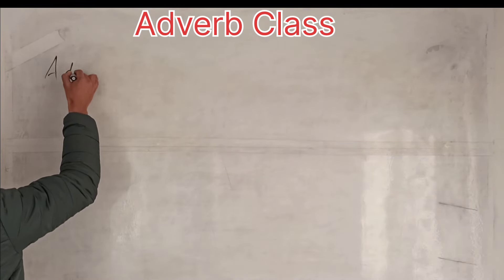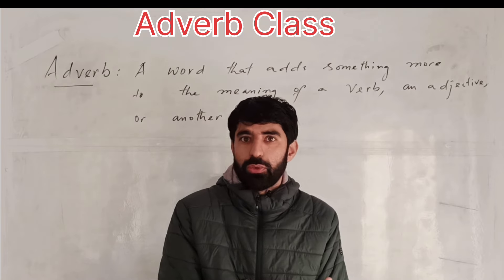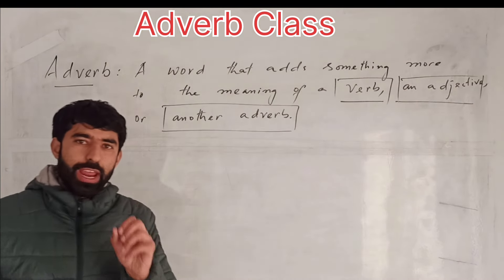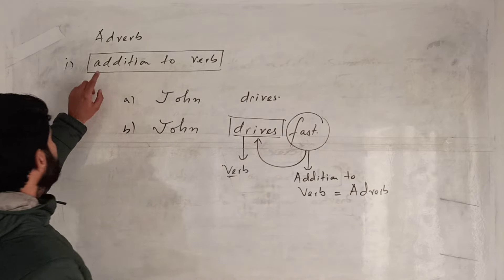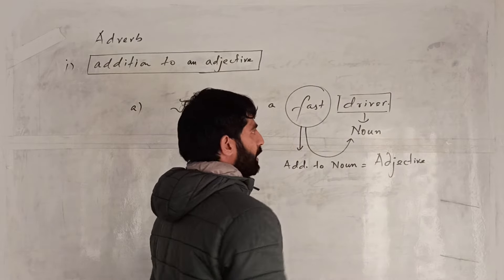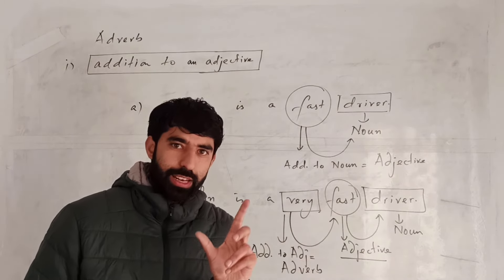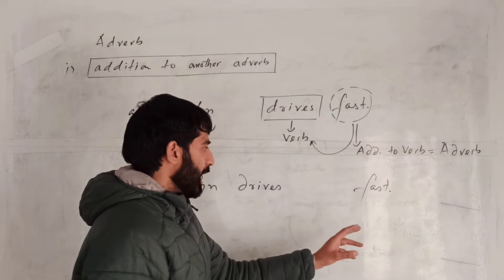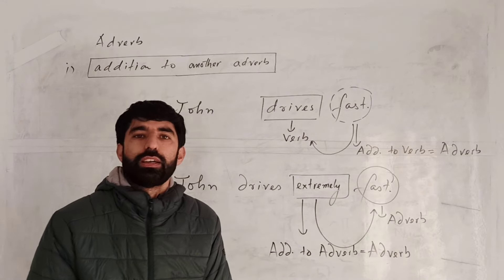English Grammar: Part 5